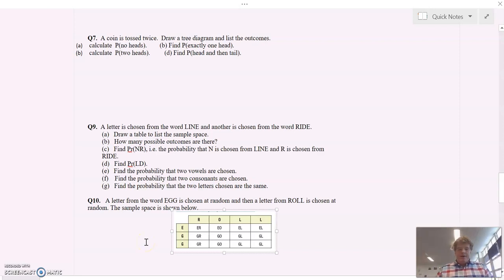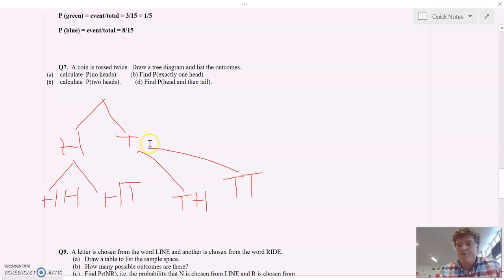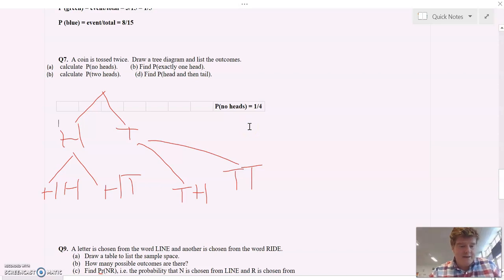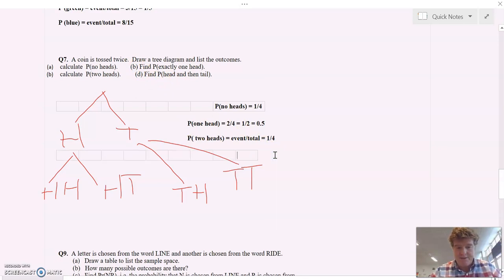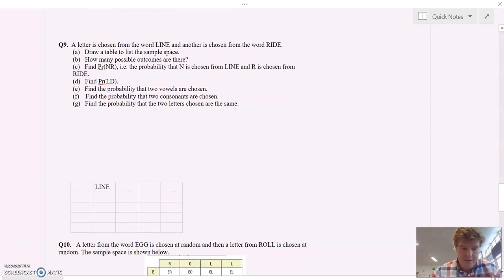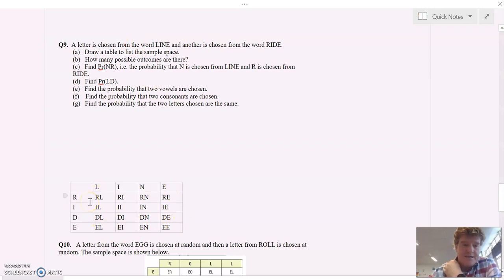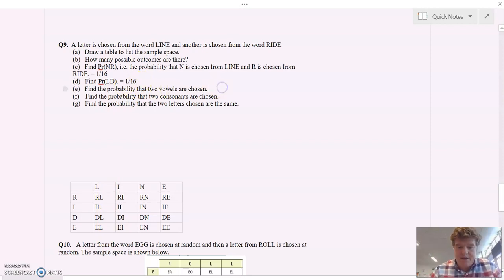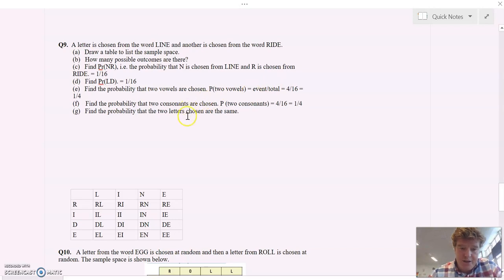2020 Year 8 Term 3 Revision Sheet 2 Q 7 to 9